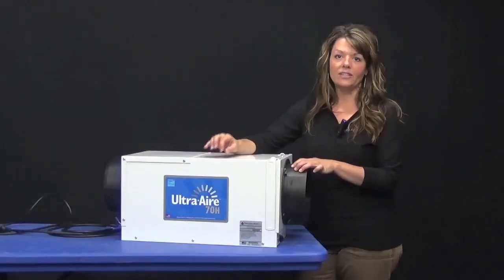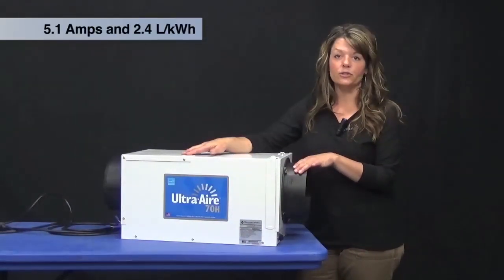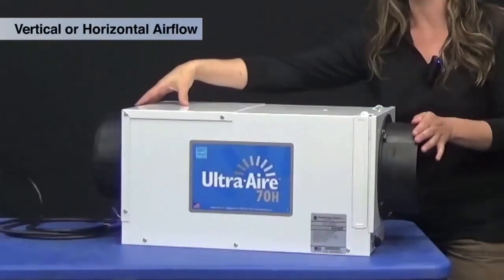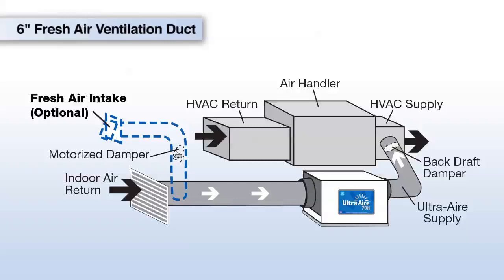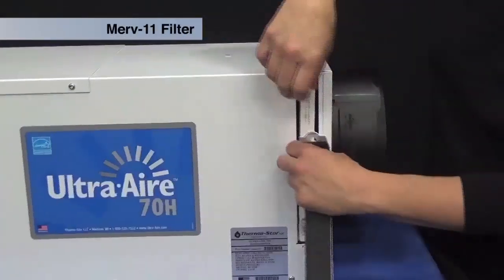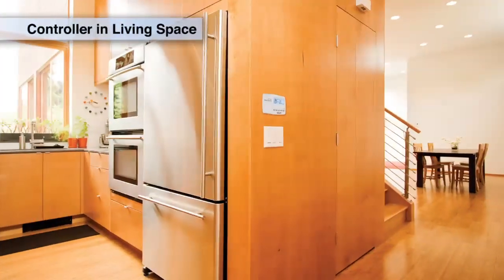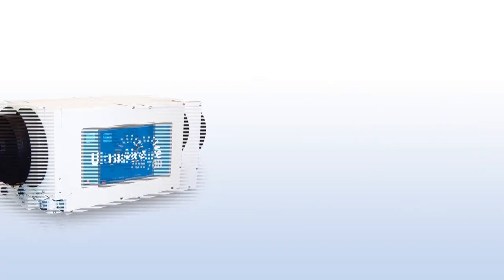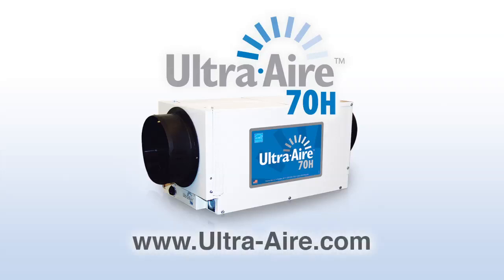Ultra-Aire 70H Whole House Ventilating Dehumidifier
Learn about the features and benefits of the Ultra-Aire 70H Whole House Ventilating Dehumidifier.